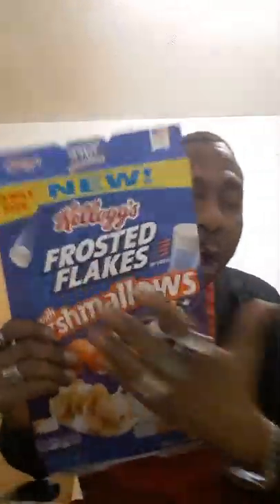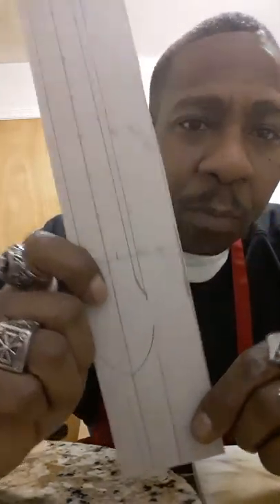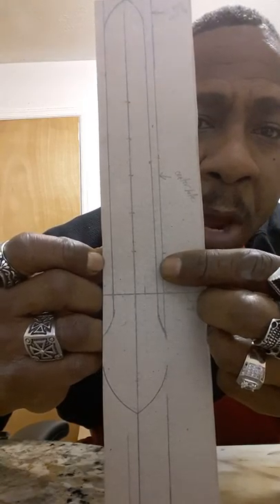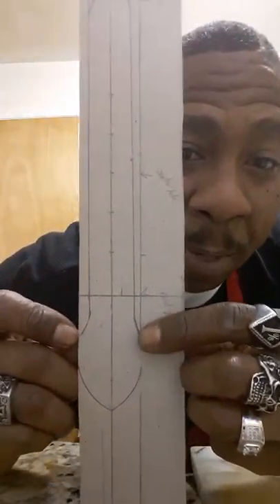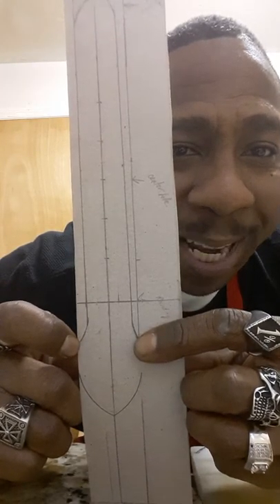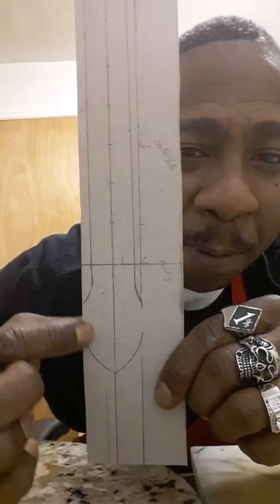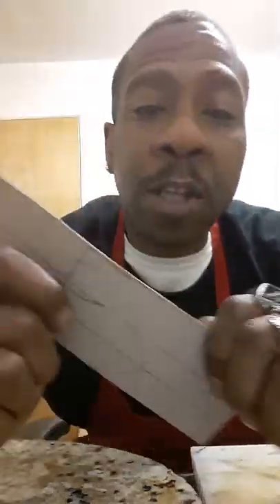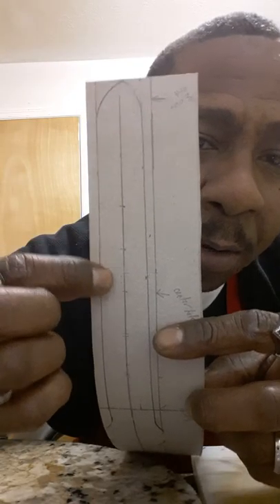Belt Billet & Buckle Strap Template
DIY making your own billet & buckle strap for Ranger Belts